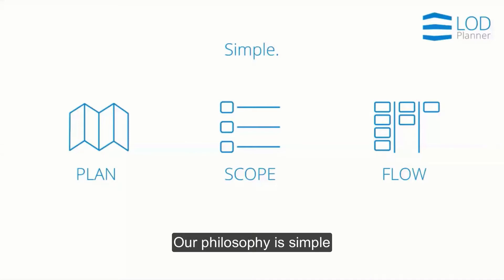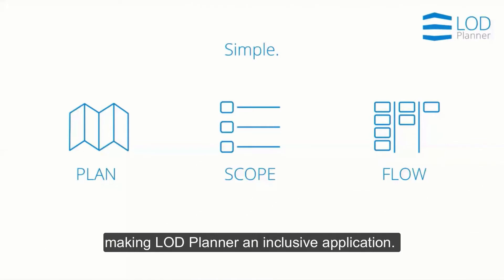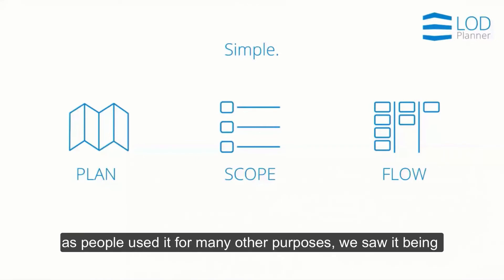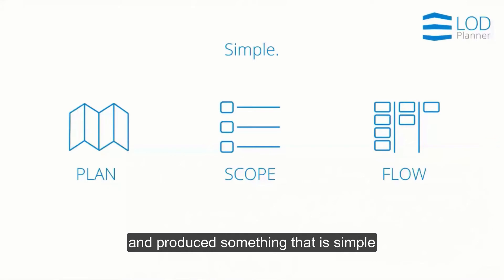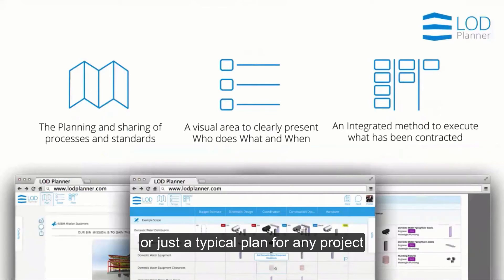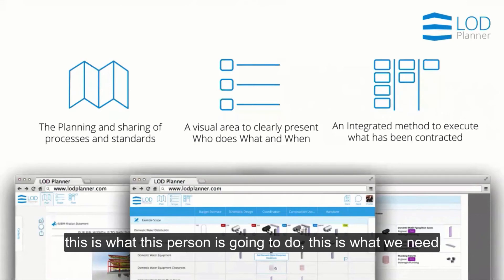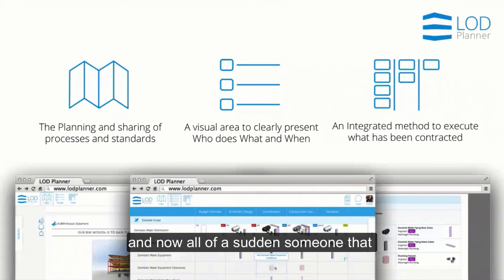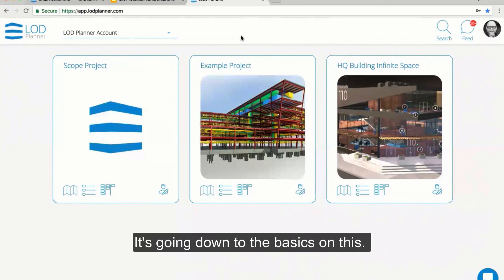Simple BIM Execution Plans (BEP)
An introduction to Simple BIM Execution Planning